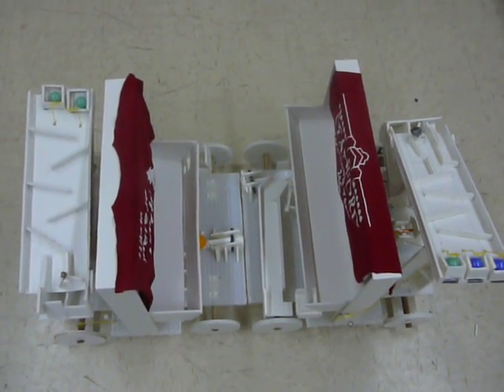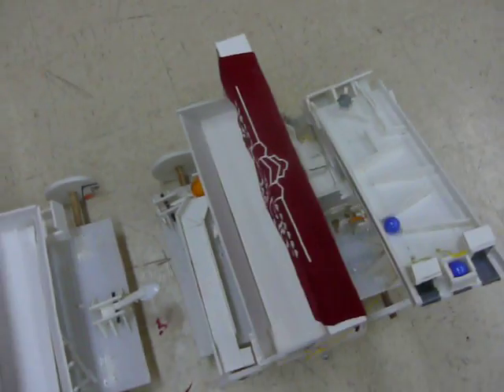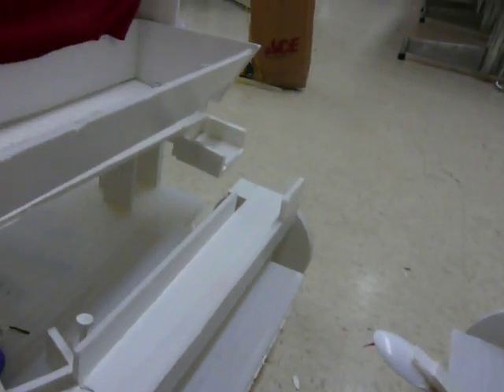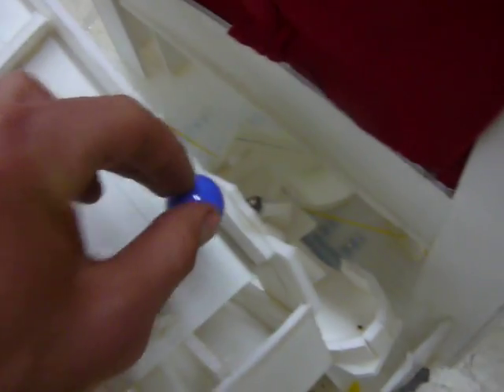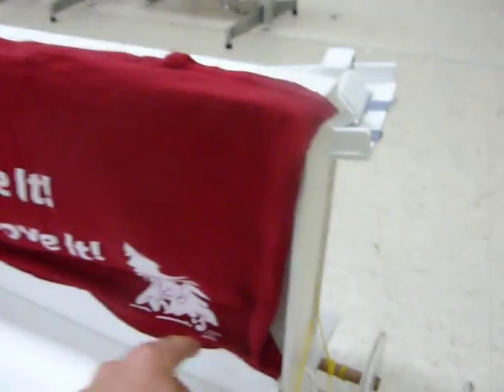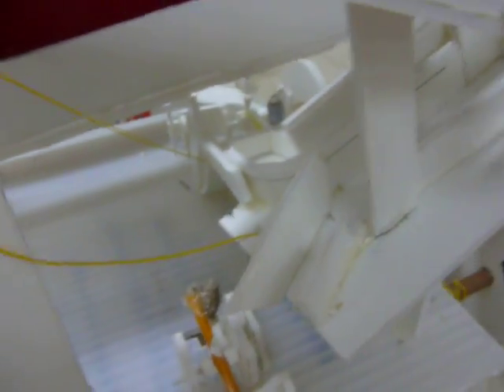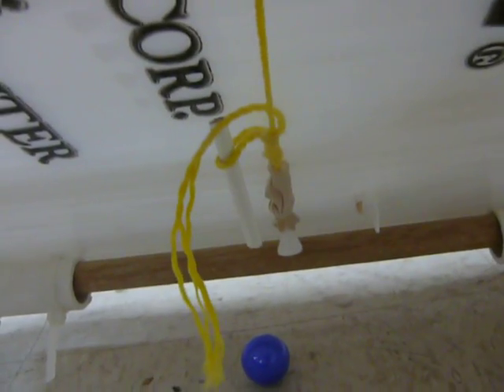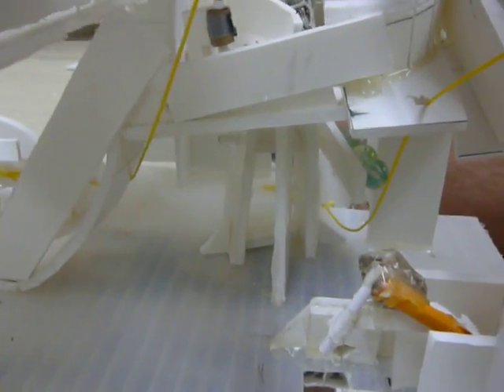Nick Amuchastegui me101 Stanford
project for ME101 at Stanford U.
The task: pull a string, cart 1 moves at least 1meter, stops, waits at least 3 seconds, throws ping pong ball to cart 2. 2 catches it, waits 3 sec, moves at least 1.1 meter any direction, stops, waits 3 sec. throws ping pong ball back to 1. 1 catches it, both things wait 3 seconds and then do something at the end to 'celebrate' the end. sweetness.